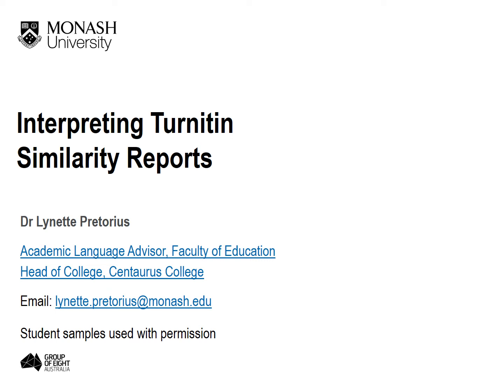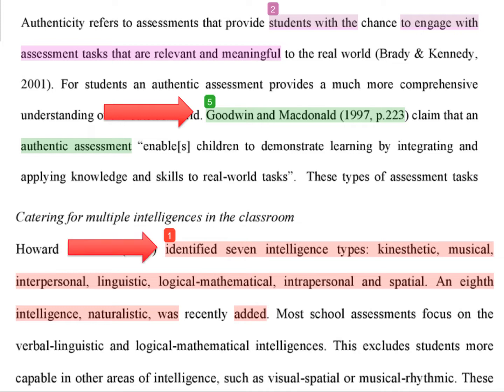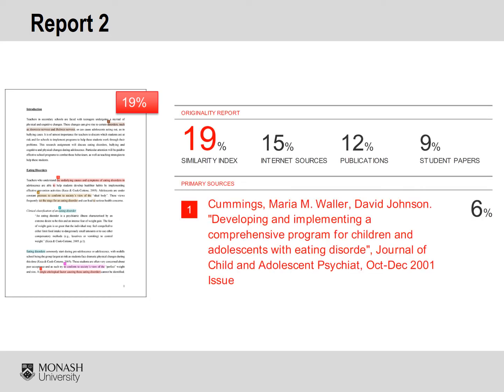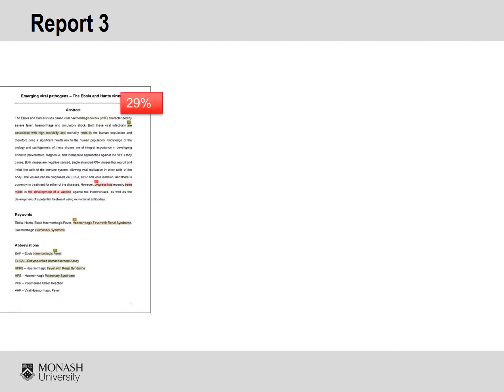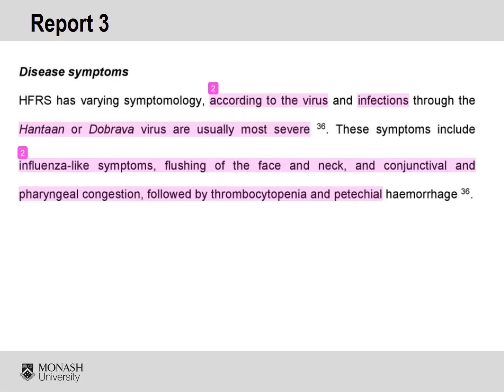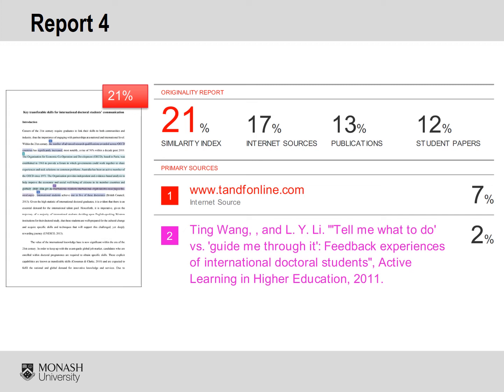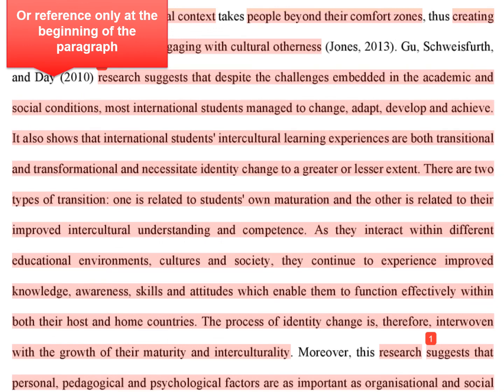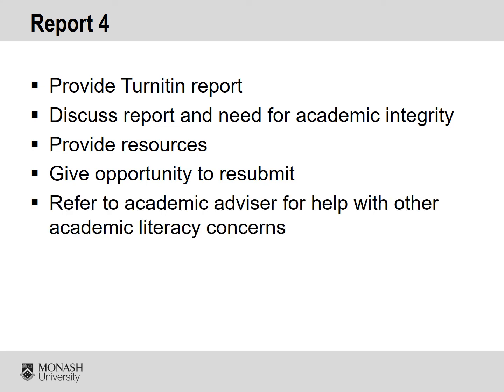Interpreting Turnitin similarity reports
This video provides an instructor's interpretation of four different Turnitin similarity reports. It is shown that Turnitin is a text-matching software, not a plagiarism detector. As such, it is the responsibility of the assessor to interpret a similarity report to determine whether a breach in academic integrity has occurred.

Copyright Monash University